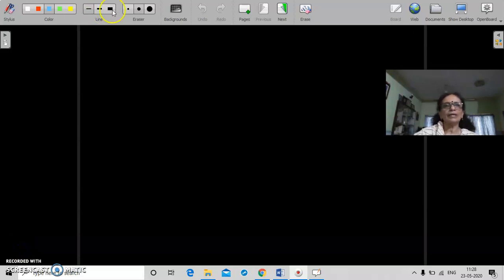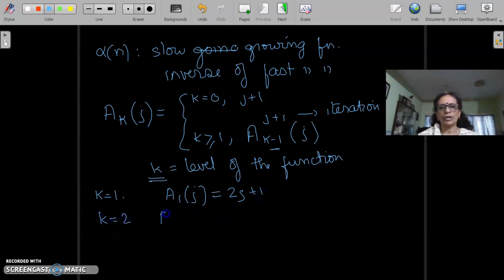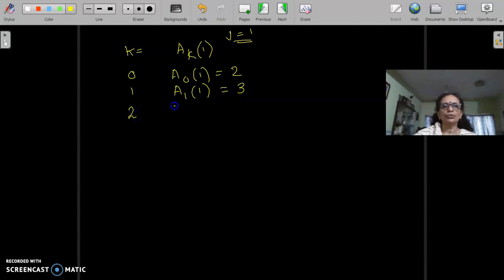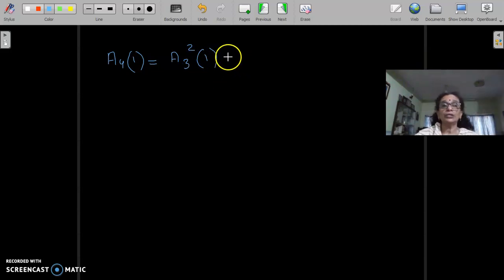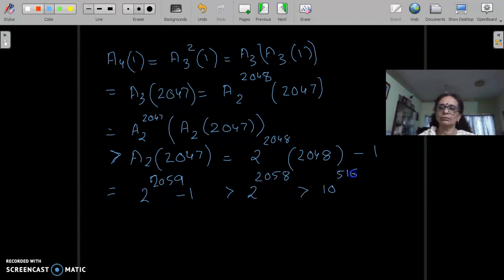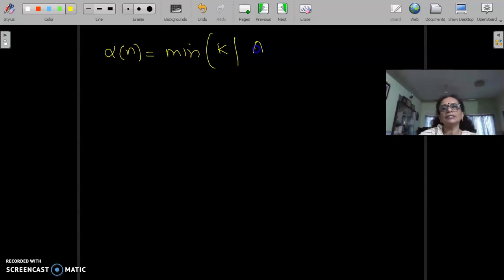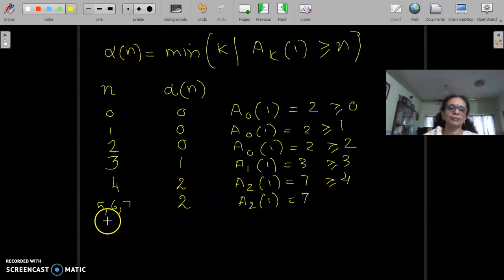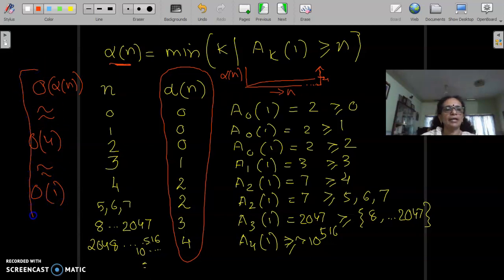Disjoint Forests - A very slow growing function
Why is A so fast? How does it help us to get a slow growing function alpha(n)?
Based on CLRS 3/e, textbook for the course CS2005D at NIT Calicut